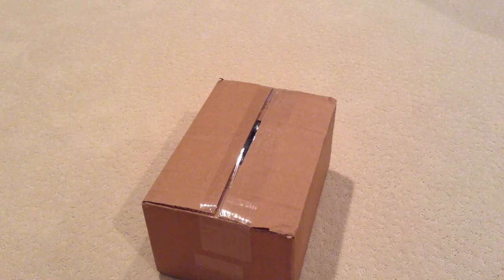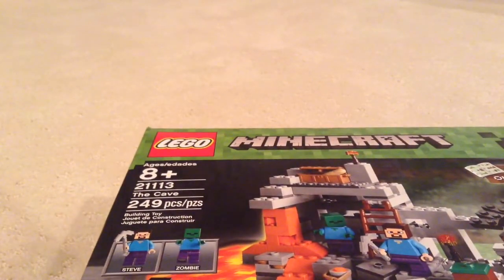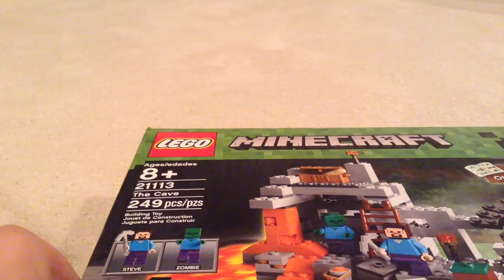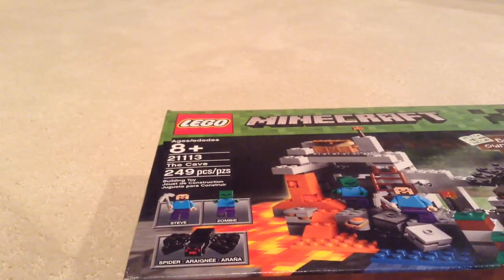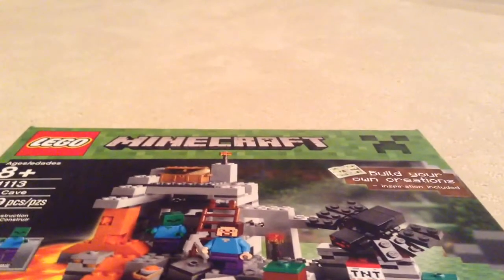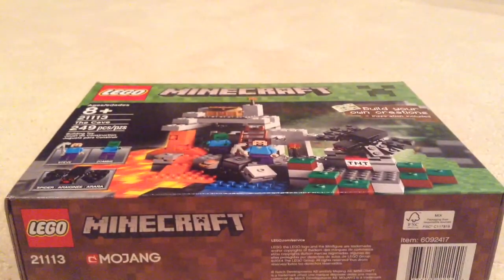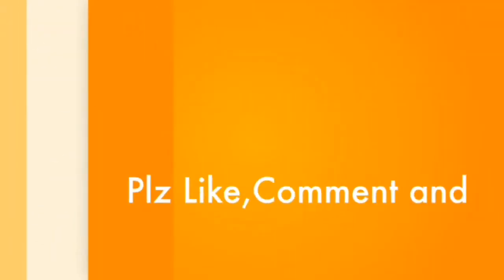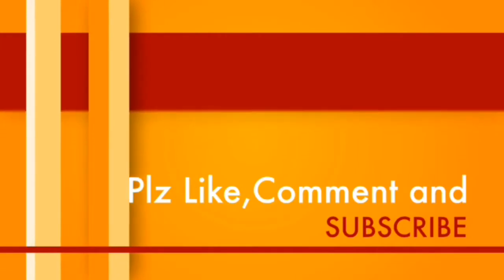Lego Shop At Home Box Unboxing 😀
Today I got a box from Lego shop.com